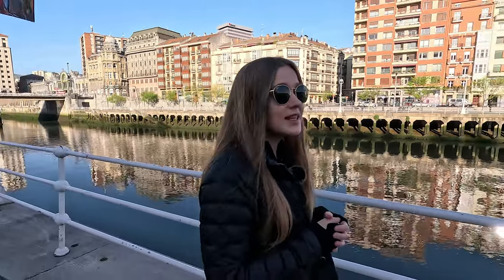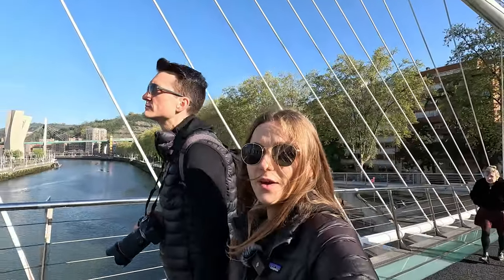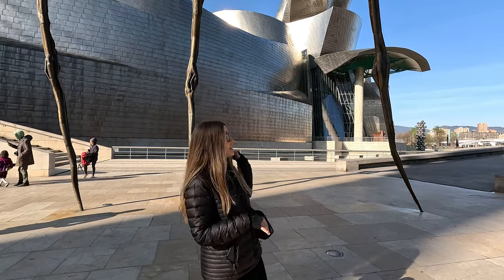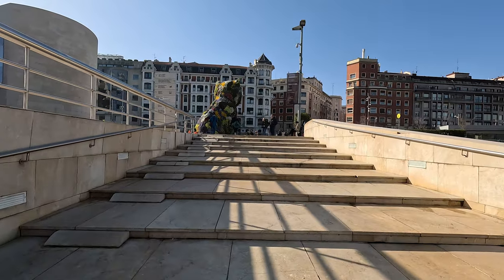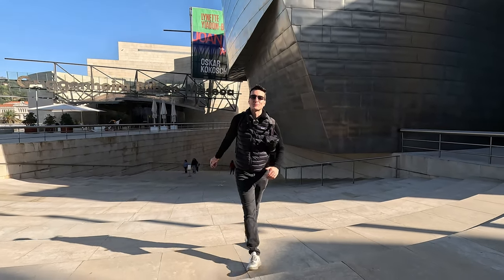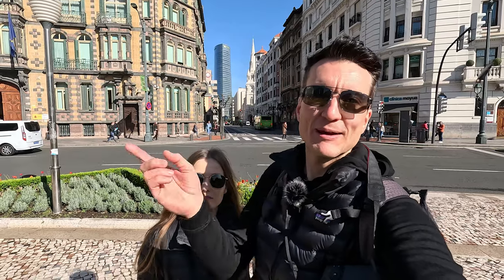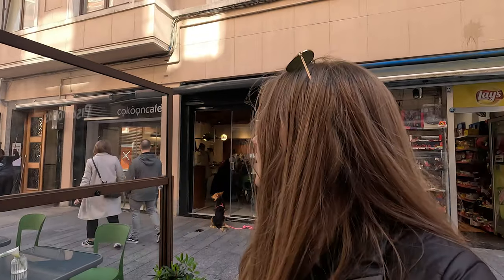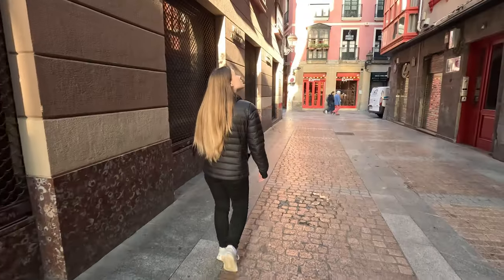Discover the Best of Bilbao: The Ultimate City Tour Guide!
Welcome to Bilbao, the vibrant and historic port town in the Basque Country of Spain. In this ultimate city tour guide, we’ll take you on a journey to discover the best of Bilbao in just 24 hours. Whether you’re looking to start your motorcycle tour of Spain or just prefer a leisurely walking tour, we’ve got you covered.

If you're ready to embark on a motorcycle tour of Spain, Bilbao is the perfect starting point. This playlist will take you through the winding roads and stunning countryside of the Basque country, showing you hidden gems and breathtaking views along the way.

We’ll begin our adventure by exploring the famous Guggenheim Museum, a modern and architectural masterpiece that has become an icon of Bilbao. From there, we’ll head to the Old Town, a charming neighborhood filled with narrow streets, colorful buildings, and lively bars and restaurants finding the best coffee in all of Bilboa.

So whether you’re planning a quick visit or a longer stay, our ultimate city tour guide has everything you need to discover the best of Bilbao. Join us on this exciting journey and experience the beauty and culture of this amazing city.

Teatro Arriaga – 0:15
Nervion River – 0:30
Archivo Municipal de Bilbao (town hall) – 0:38
Zubizuri Bridge – 1:20
Guggenheim Complex – 1:44
Bilbao spider – 1:55
Jeff Koons Puppy – 2:39
Guggenheim Museum – 3:26
City Center – 3:41
Vegan Breakfast Bilbao– 4:42
Best coffee in town– 4:57
Bilbao Montage – 5:44
Old Town Bilbao – 8:25
Conclusion at the train station– 8:46